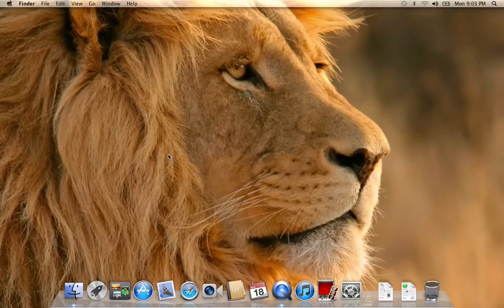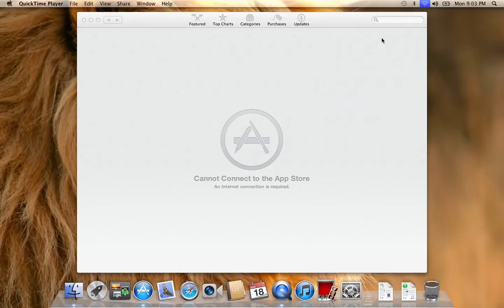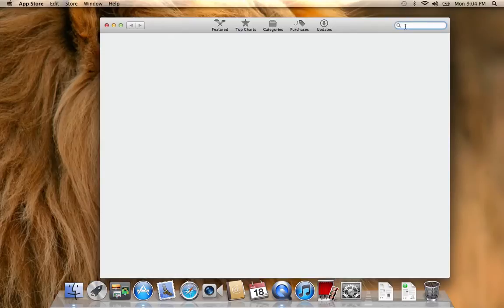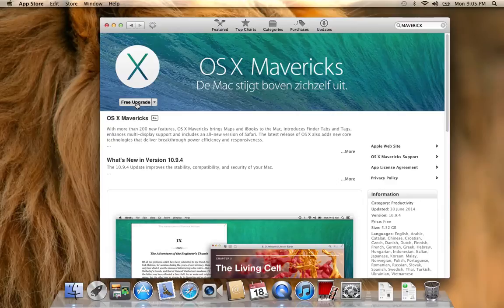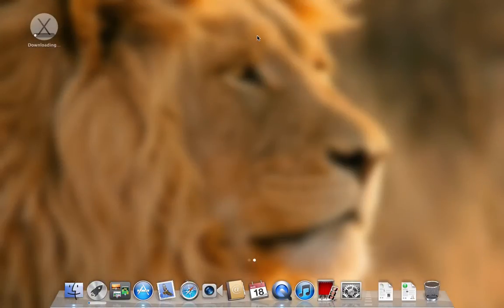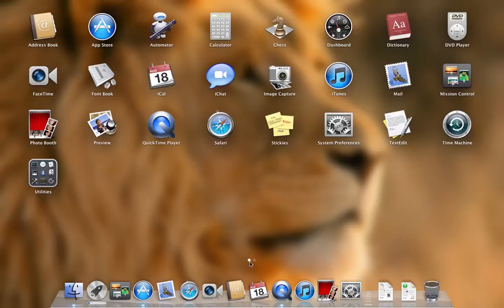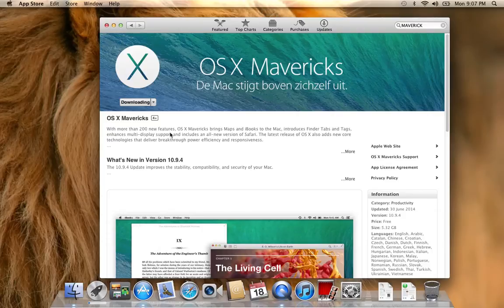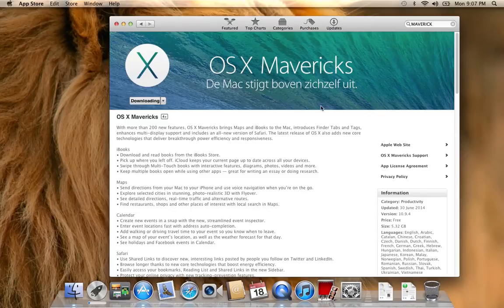How to get OSX MAVERICKS - Upgrade Leopard - Lion and Mounain Lion - 2014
In this video we gonna download MAVERICKS , the Free MAC OSX update for Macbooks with a 64 bit processor , and let's see how to do that,,,

Make sure you watch my next video that willl show the instalation and upgrade in on go to 10.9.4